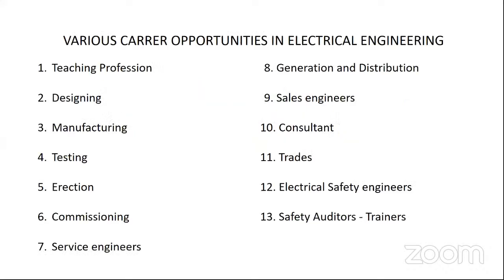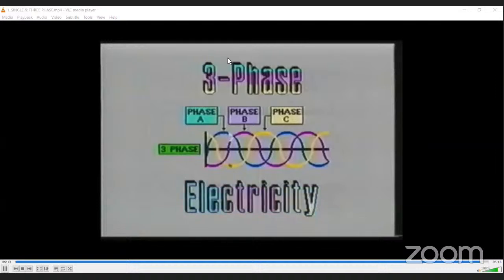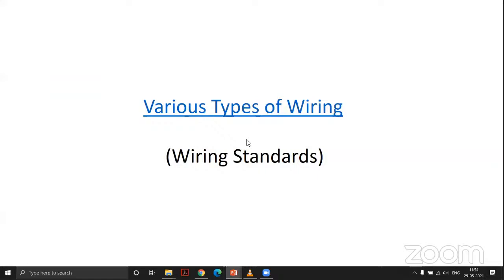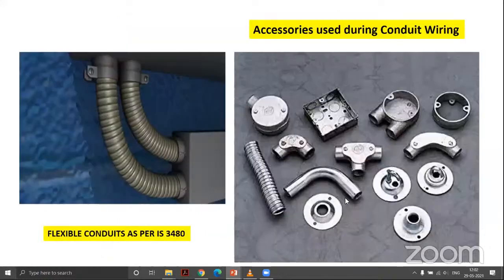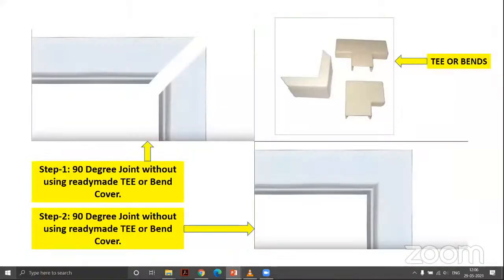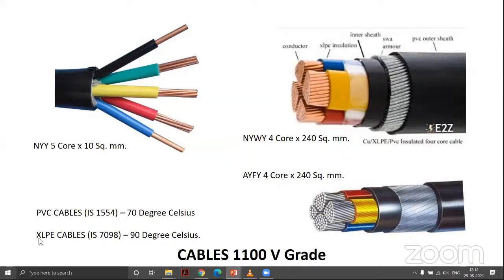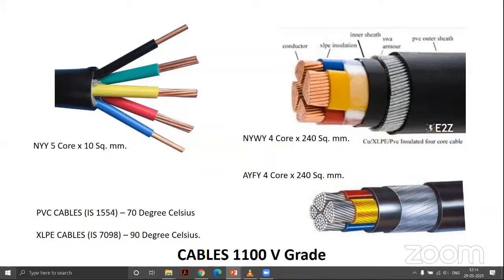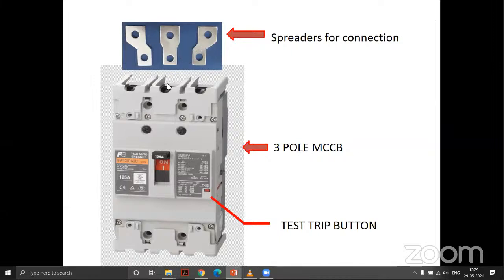Session on Electrical Safety